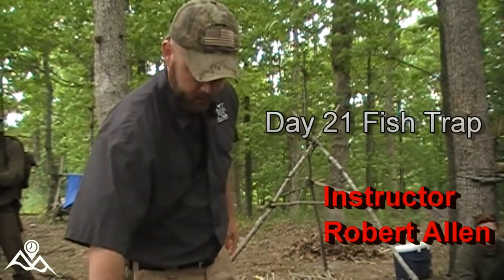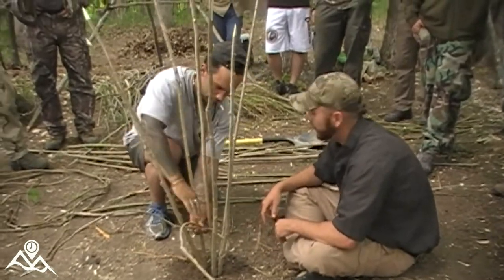ADVENTURES In the Ozarks Ep 5 Feast or Famine - Week 4 Sigma 3 Survival School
The Journey begins for Justin Williams as he embarks on an epic experience training and living in the woods for 45 days. He leaves everything he knows behind to adventure out into the Ozark Foothills.

On this episode come along with Justin as he goes through Week 4 Food Procurement - Fish Traps, Basketry, Deer Meat Processing, Camp Cooking, and Deer Hide Processing.